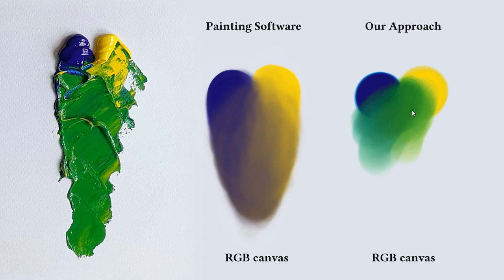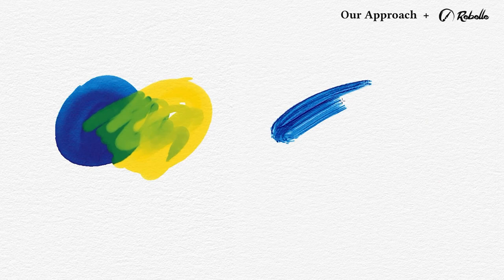Intro - Practical Pigment Mixing for Digital Painting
Hi all! This is the fast-forward to our SIGGRAPH Asia 2021 talk.

We came up with an easy plug-and-play solution to natural color mixing for painting software. No more greyish mixtures when mixing blue and yellow!
Our technology - Mixbox - has already been used in Rebelle 5 for their 'Rebelle Pigments'. The release of Rebelle 5 is coming out this Christmas, so you'll be able to try it out yourself in professional painting software, which is pretty awesome.